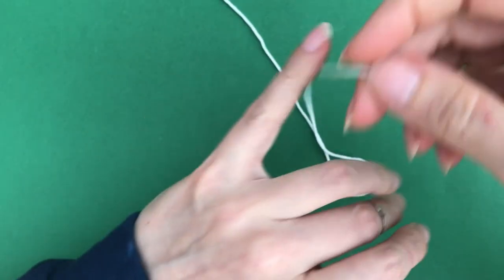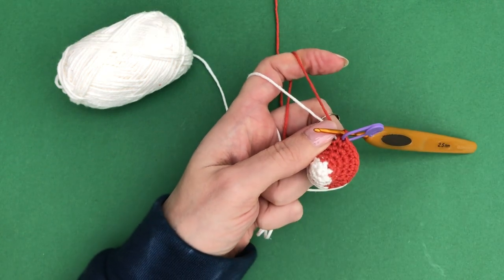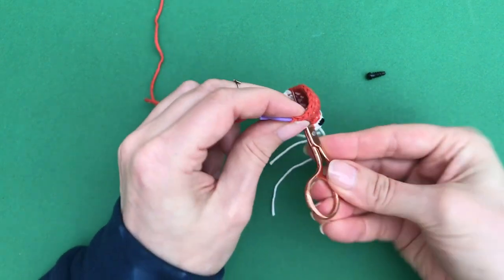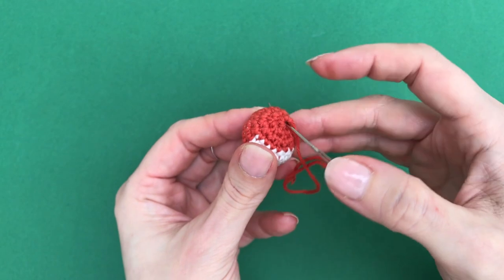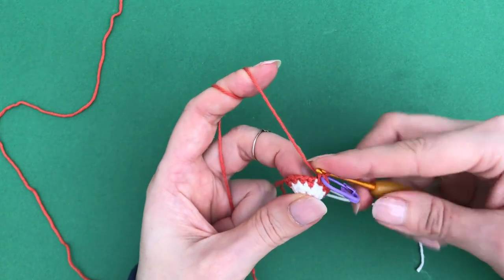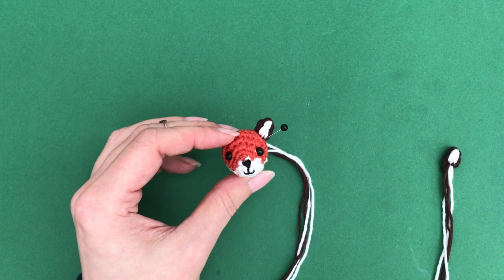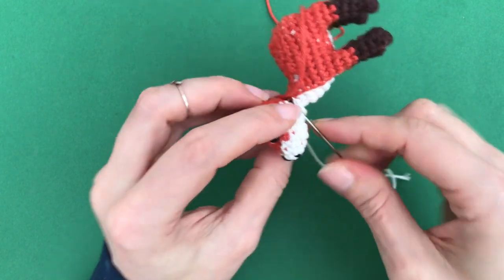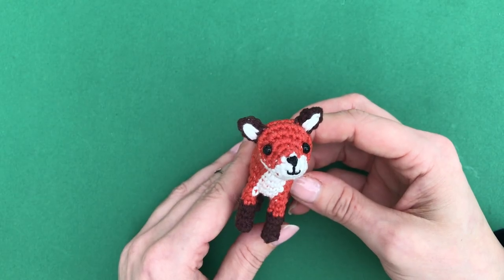Little Fox Amigurumi Crochet Tutorial Part 2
This is part 2 of my Amigurumi tutorial for a little fox. This is a fun project, ideal for intermediate and practiced crocheters.

I'm using U.S. crochet terms in this tutorial. You can find a conversion chart to British and German terms on my blog, where you can also find my free written pattern

It's never expected but always appreciated.

Materials I used for this project are:
- DK/light worsted weight yarn (I used Rico Creative Ricorumi in Fox (025), Chocolate (057) and Cream (002)
- Large eyed sewing needle
- 5mm safety eyes
- Sewing pins
- Small flat pliers (optional)

Time stamps for the different sections of this video:
Head: 1:00
Nose embroidery: 16:45
Ears: 40:50
Tail: 47:05
Assembly: 01:08:45

Liked this pattern? Check out my downloadable crochet patterns on Etsy

Thank you for your support! It means the world to me and helps me create more free patterns like this one.

Wanna read my little stories and find out what my amigurumi dolls are up to?